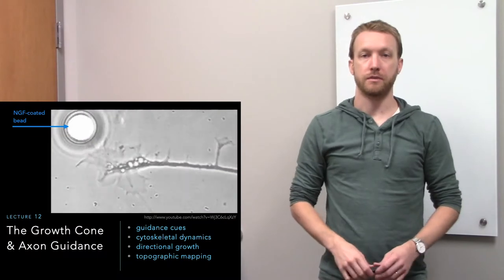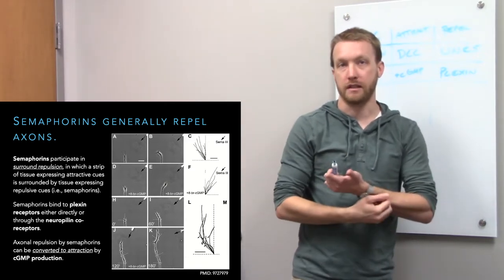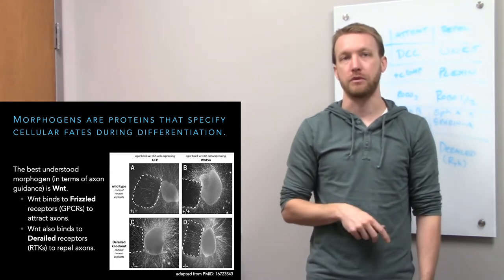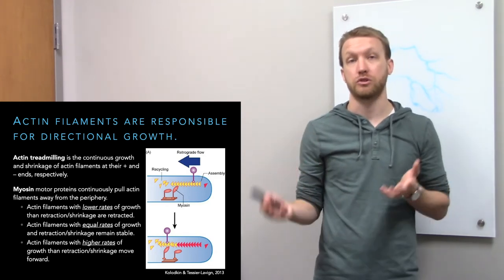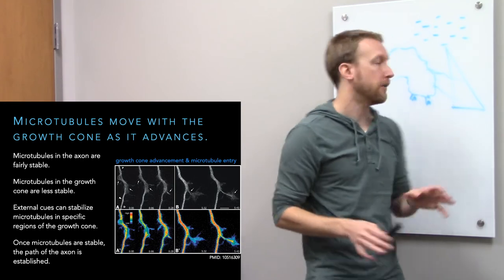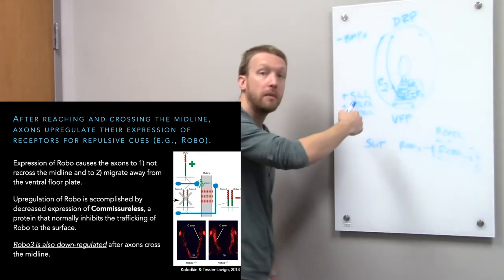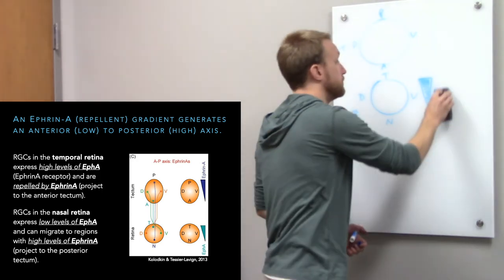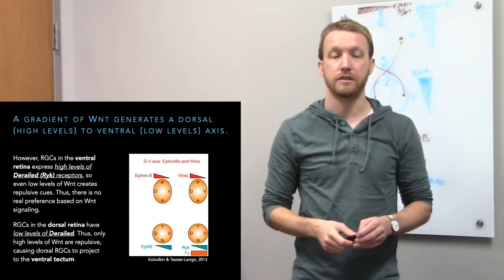NEUR411 Lecture 12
This video covers guidance cues and receptors used in axon development.